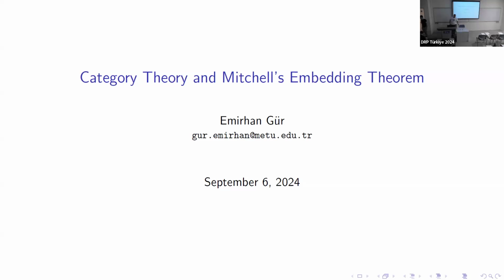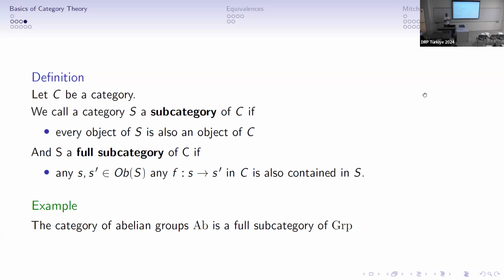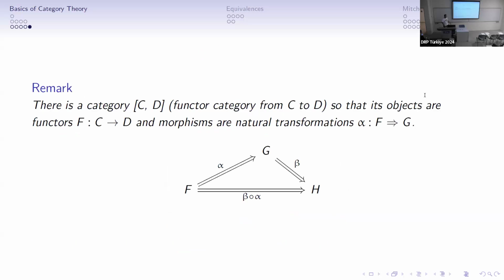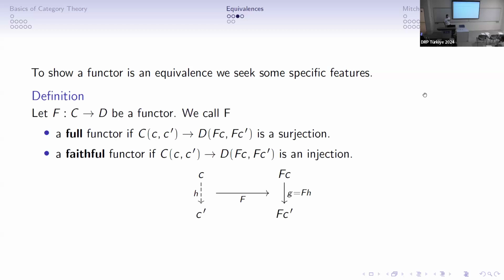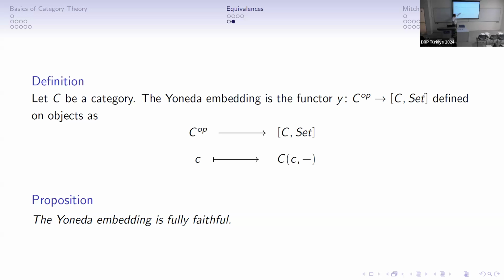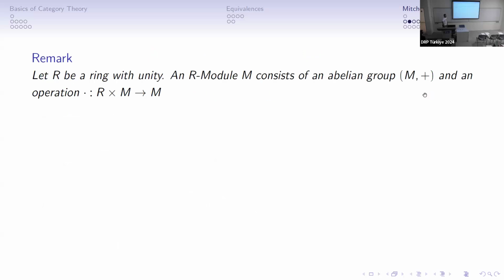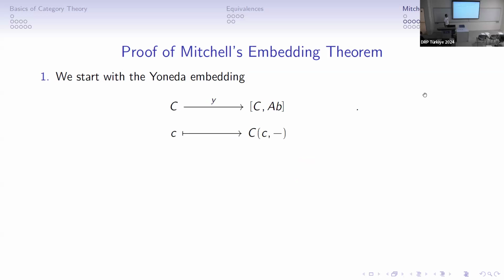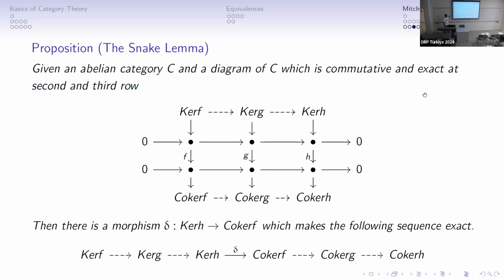Emirhan Gür - Category Theory and Mitchell’s Embedding Theorem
In this presentation we give an overvew of important category theoretic concepts and examine the idea of category equivalence. We conclude with investigating an example of this construction in the context of abelian categories and prove Mitchell’s Embedding Theorem which is a fundamental result in category theory.